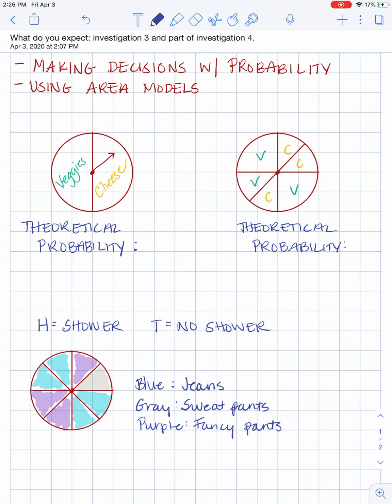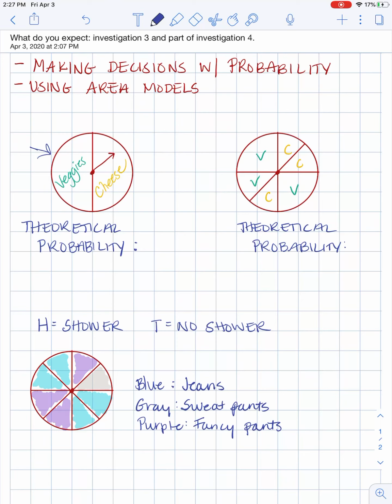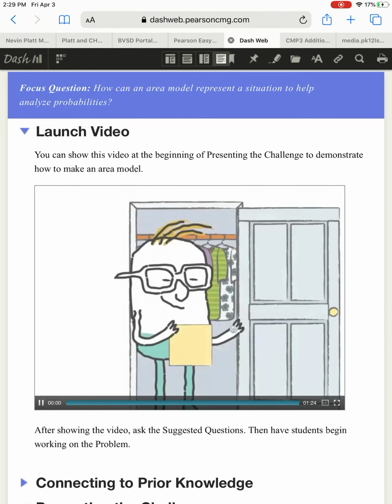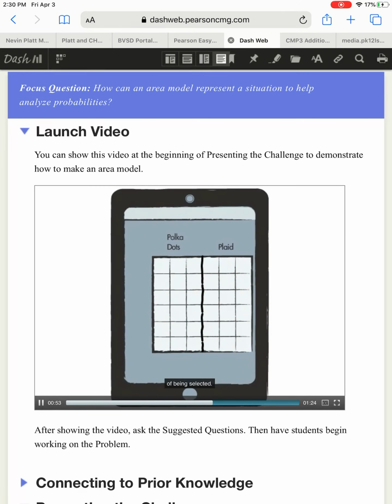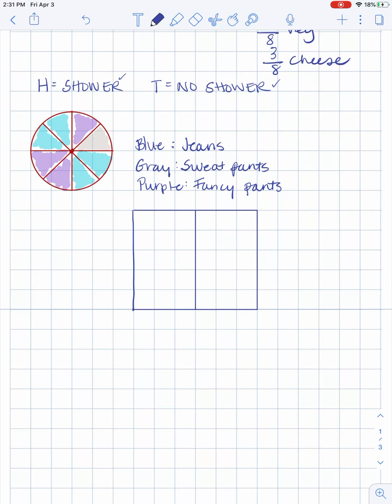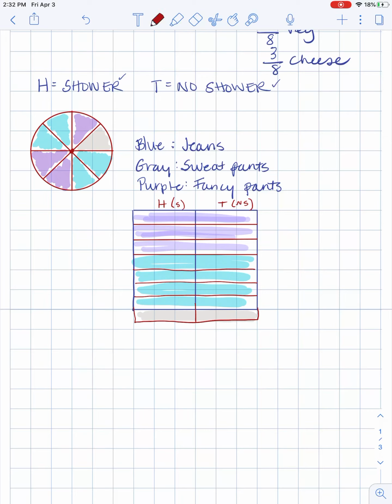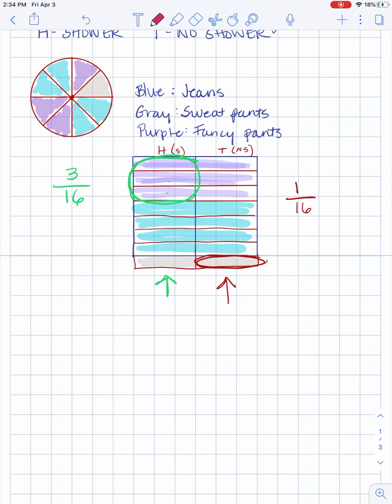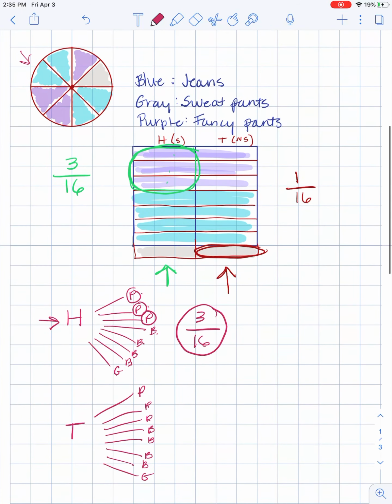Making decisions with probability/ using area models to find probability